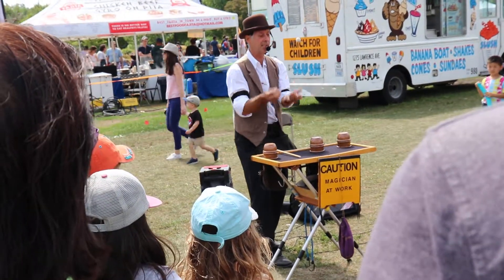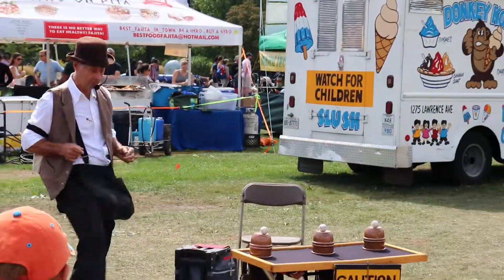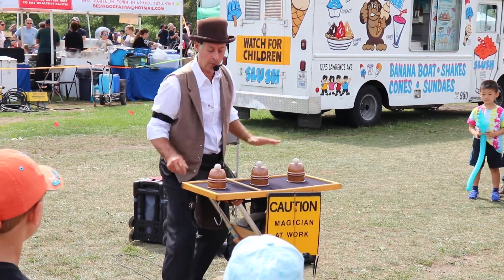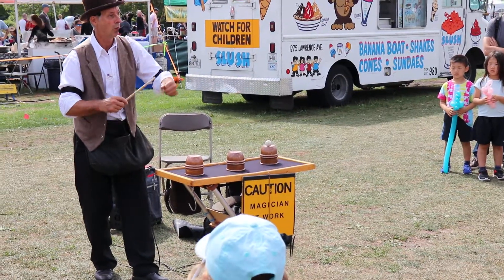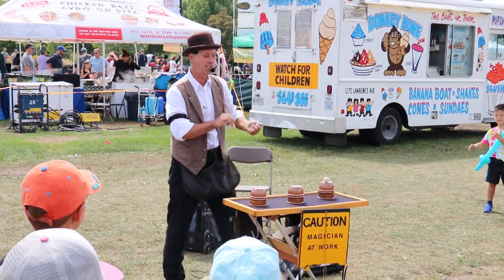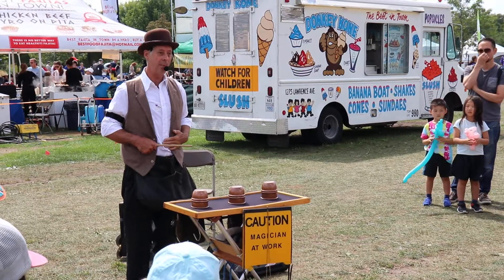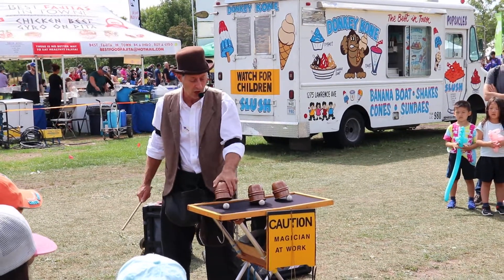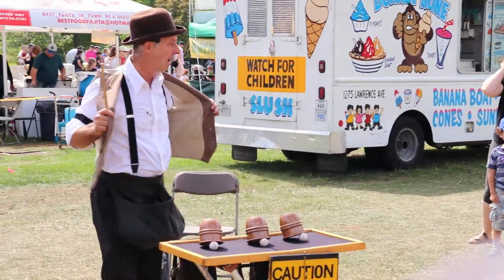BuskerFest Kaching Part 3!